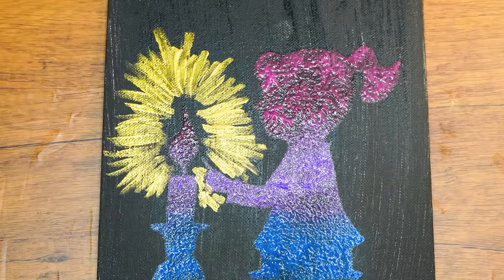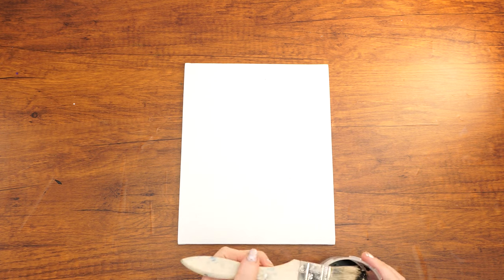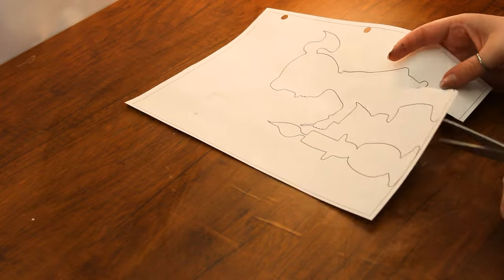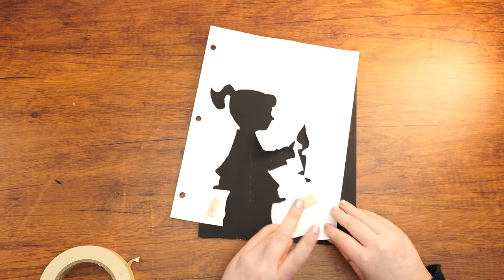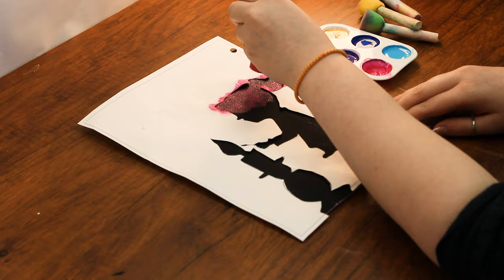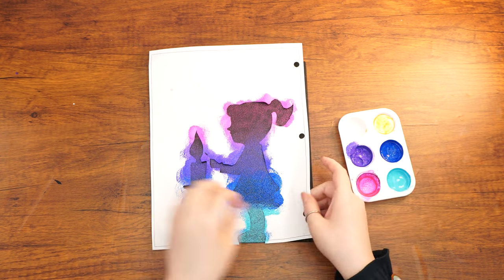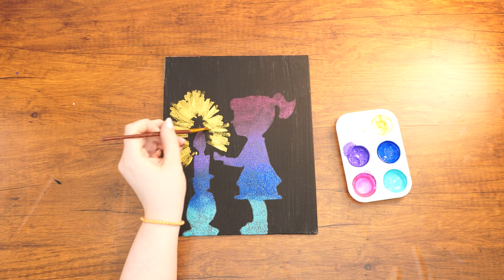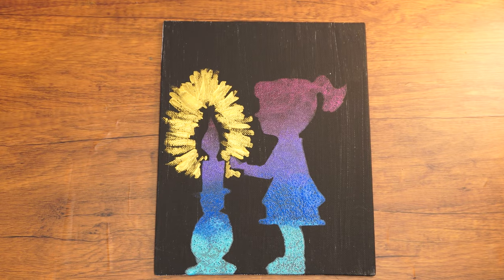"Spread Light, a Shocking Story" Parsha Studio ~Parshas Emor ~Silhouette Ombre' Candle ~Painting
Click the Link Below to access the shopping cart and printed template.

In this week's Parsha, Parshas Emor, the Torah mentions the details of different Jewish Holidays. For instance, in the Holiday of Pesach, Hashem commanded the Jewish people to celebrate and remember the miracles He performed when they left Egypt. Similarly, the Holiday of Shavuos is observed to commemorate the giving of the Torah and becoming a Jewish Nation.

To usher in these special Holidays, it is customary for women and girls to light candles to usher in the holiday, just as they do when welcoming Shabbos (the Sabbath). Today, we'll explore unique techniques to paint this portrait of a girl lighting candles using an inverted silhouette template and a sponge. You'll be amazed to discover the versatility of a simple sponge, which can be used for much more than just cleaning dishes. Get ready to learn some cool new painting techniques and create a one-of-a-kind painting.

Supplies:
• Paint (Black, Gold & 4 Additional Colors)
• Small & Large Paintbrush
• Template Printout
• 4 Small Sponges
• Scissors
• Canvas
• Tape